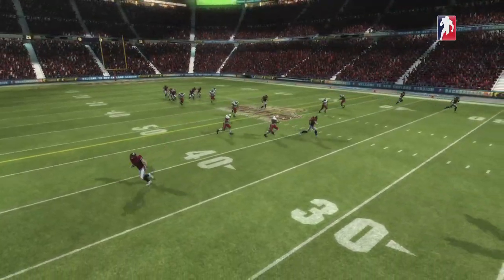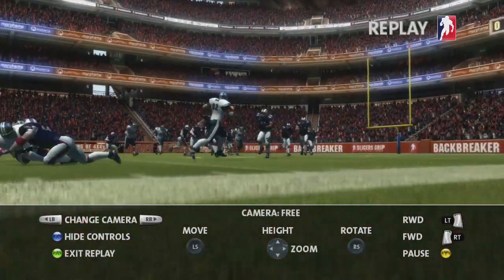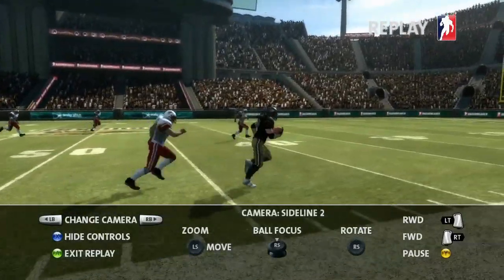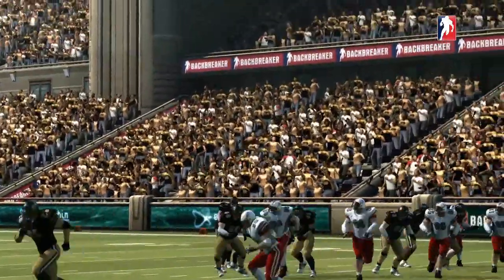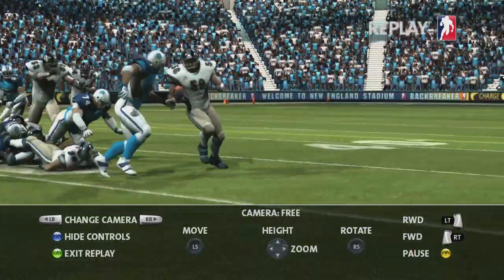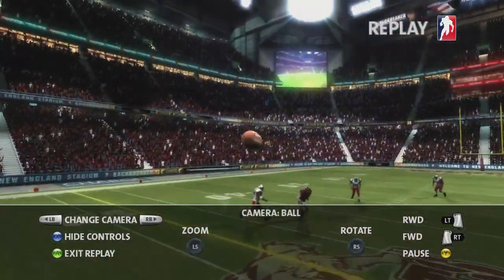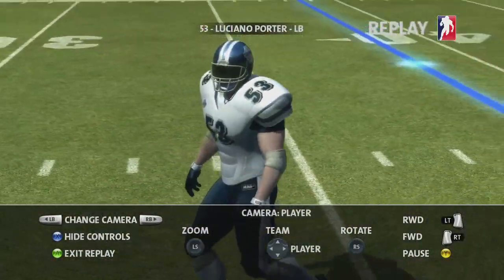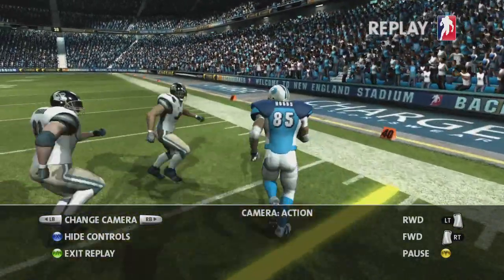Backbreaker Greathouse Replay System